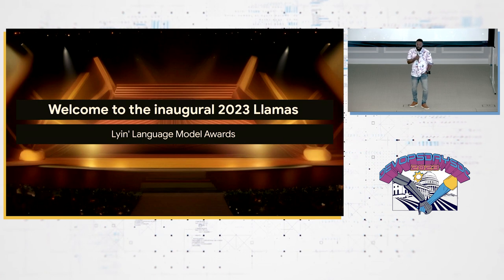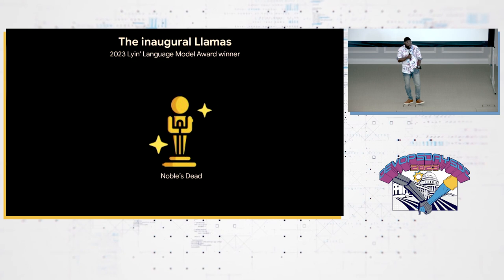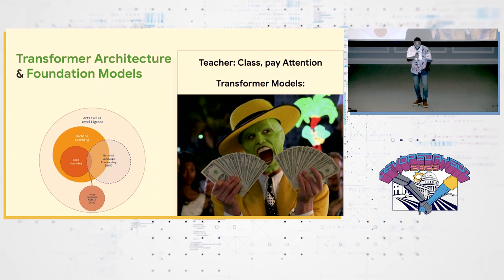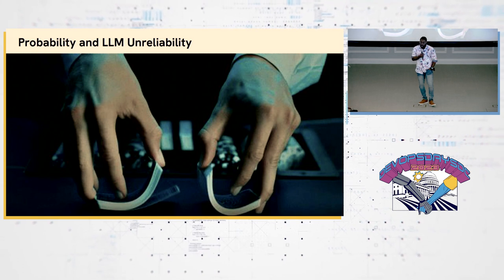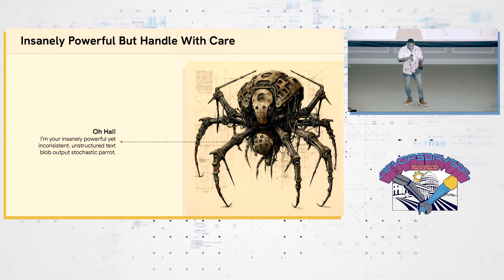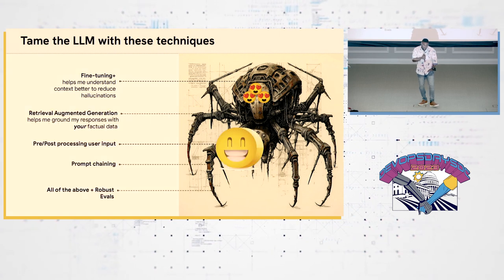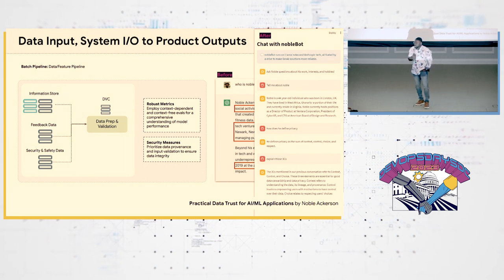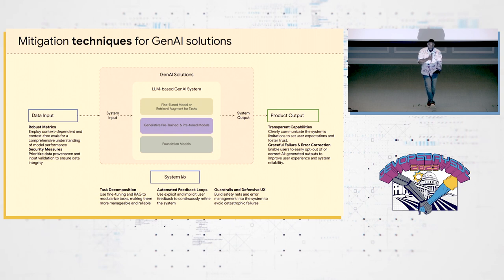Noble Ackerson - GenAI: An Unreliable Information Store...and What to Do About It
Synopsis: Embark on an enlightening journey with Noble as he tackles the challenges of integrating Large Language Models (LLMs) into enterprise environments. Understand the inherent unreliability of these models and explore innovative solutions, ranging from vector databases to prompt chaining, that aim to enhance the trustworthiness of LLMs in crucial applications. About Noble Ackerson: An authority on data ethics and emergent technology, Noble is at the forefront of applied AI integration at Ventera Corporation, Virginia. His illustrious career boasts accolades as an AI Product Manager, Google Design Sprint Master, and former Google Developers Expert. With a legacy of crafting award-winning mobile and advanced analytics solutions, Noble's passion extends to mentoring underrepresented communities. [Read more]